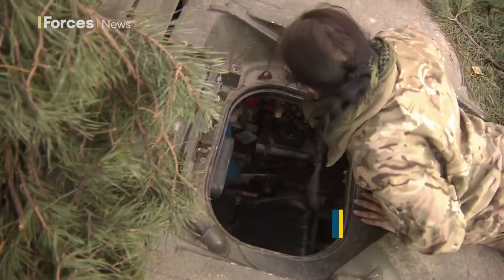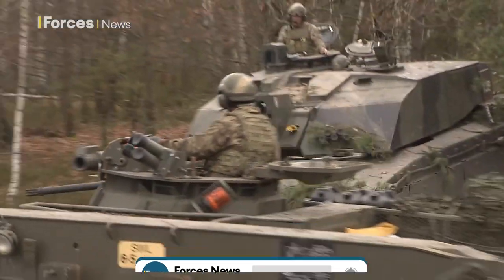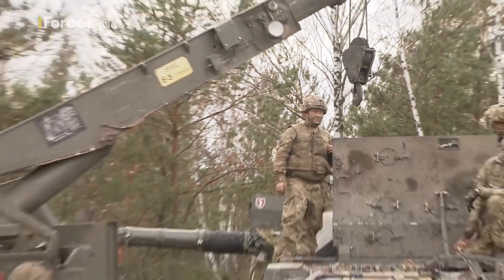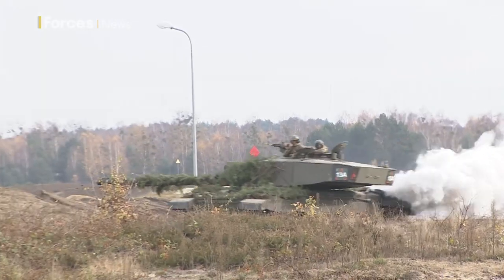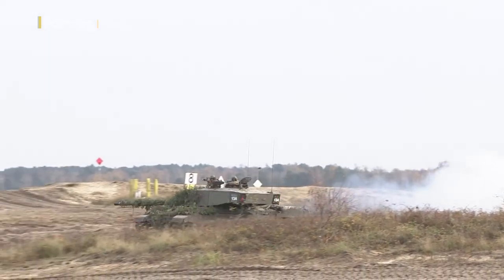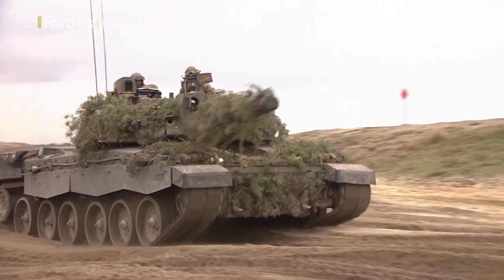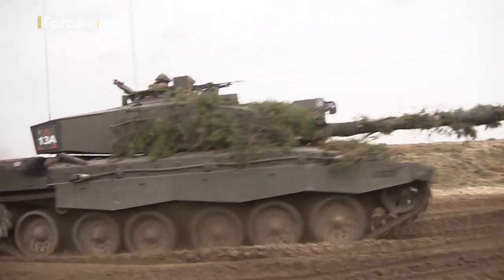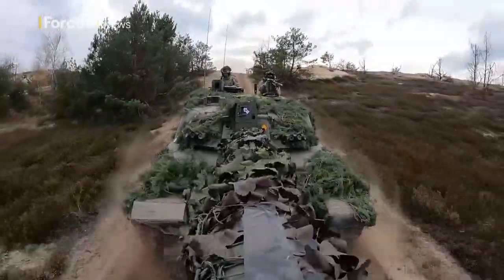How the British Army keeps an armoured column moving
Keeping an armoured column on the move is no easy task, as Russian tanks discovered when they got bogged down in failed attempts to capture Ukraine's capital Kyiv earlier this year.

The Queen's Royal Hussars, who have been taking part in an exercise in Poland with their Challenger 2 tanks, are trained to repair smaller jobs themselves.

However, for more complex issues, they send for the Royal Electrical and Mechanical Engineers (REME) and their mobile repair shop.